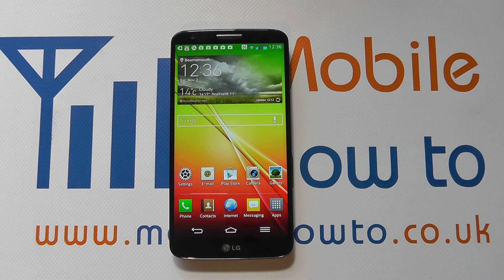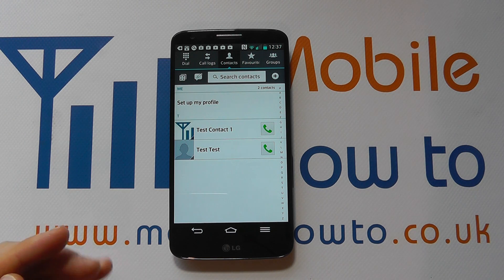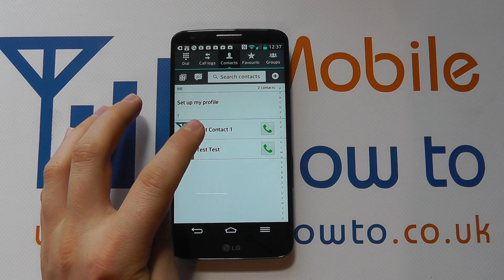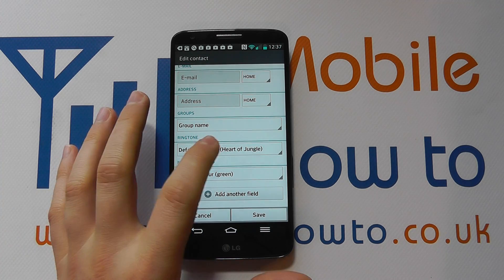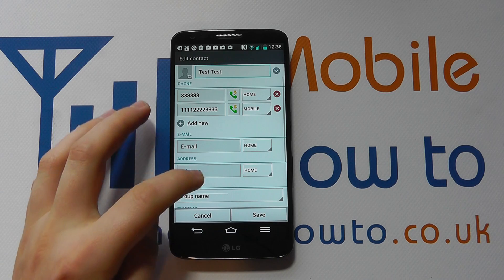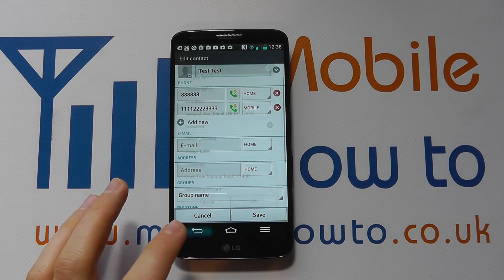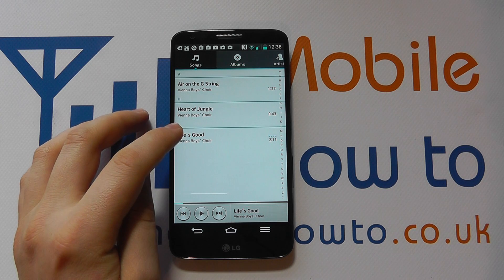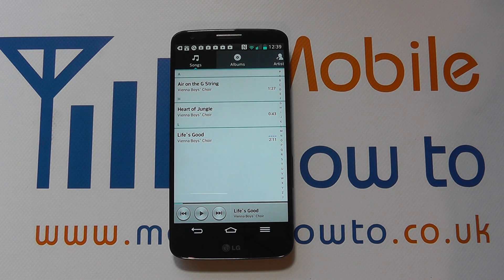How To Set Contact Specific Ringtone - LG G2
A video how to, tutorial, guide on setting a contact specific ringtone on the LG G2.